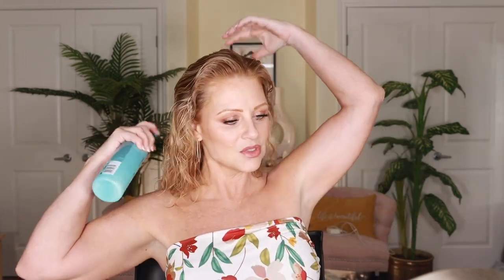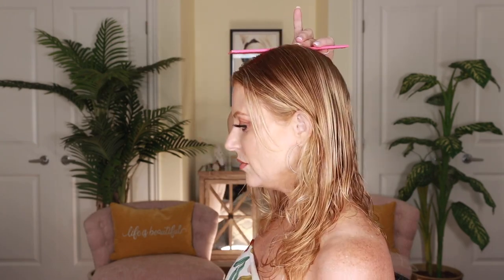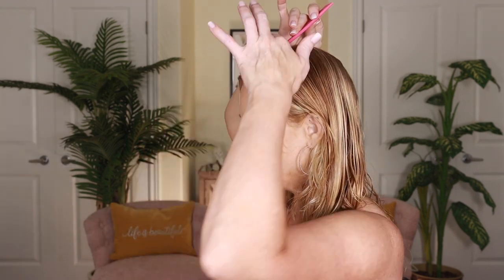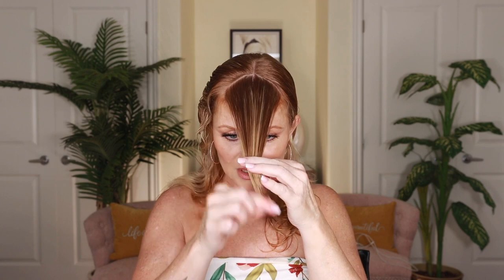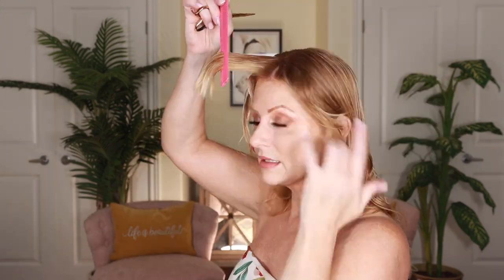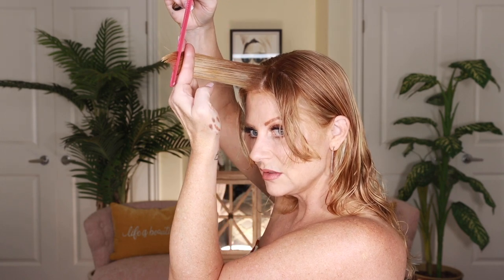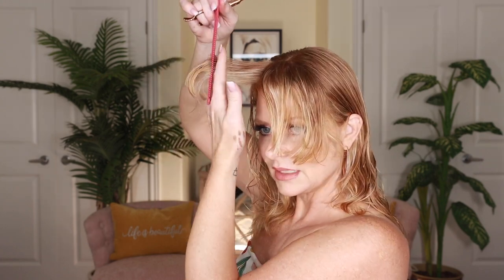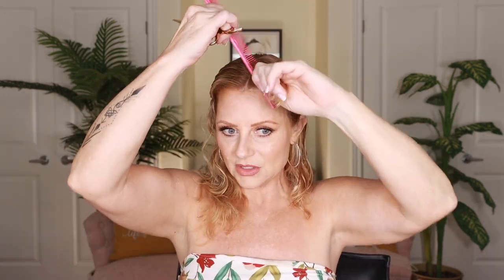BANG TRIM Tutorial by a PROFESSIONAL HAIRSTYLIST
I know how hard it can be to find time to go to the salon, especially when it's to remove a small amount from your bangs. When I worked as a hairstylist I would teach my clients how to trim their bangs so they could touch them up themselves, if they couldn't come to see me. I didn't see it as taking business away from me. I knew they would be back, because I had their best interest at heart.